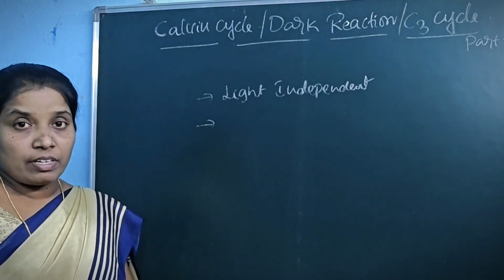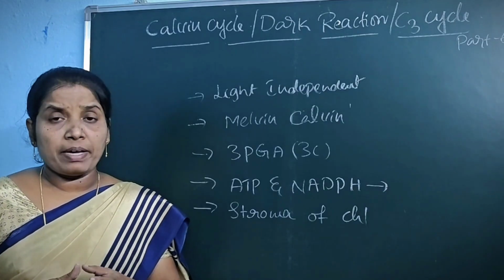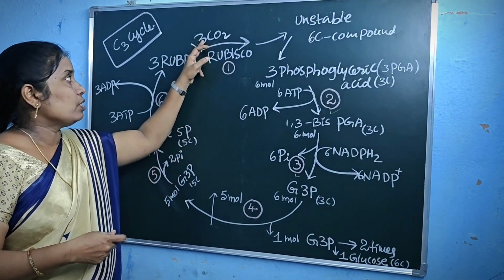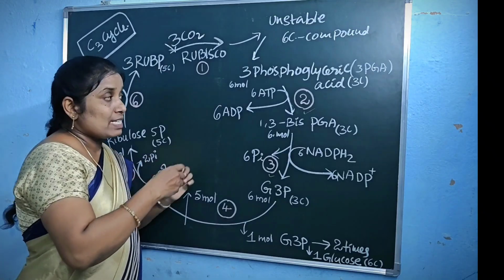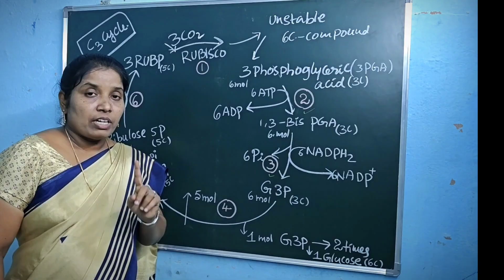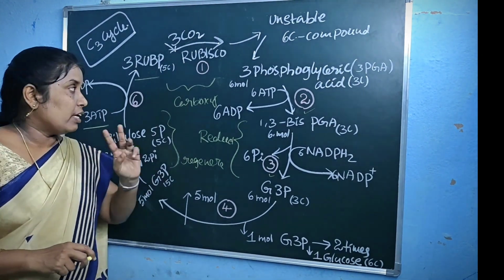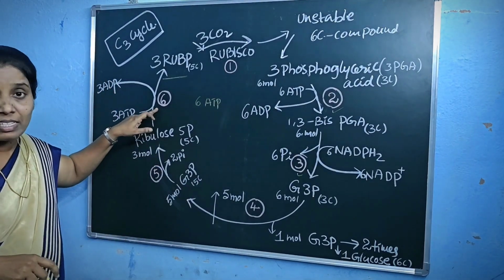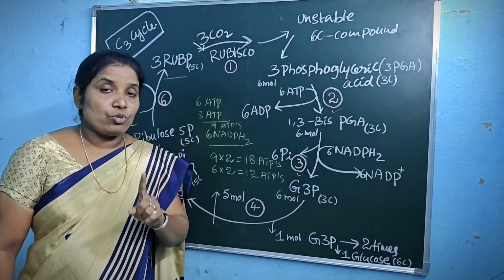Calvin Cycle l C3 Cycle l Dark Reaction of Photosynthesis l Photosynthetic Dark Reaction Explained l